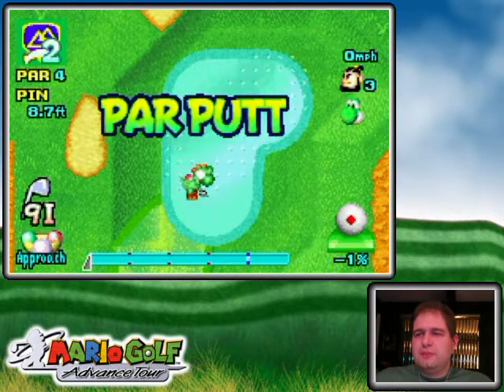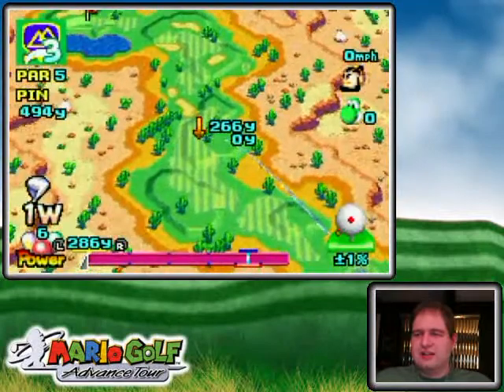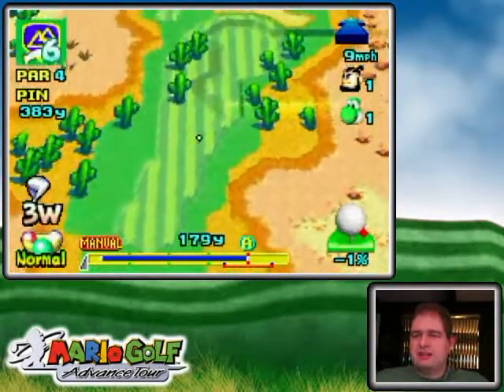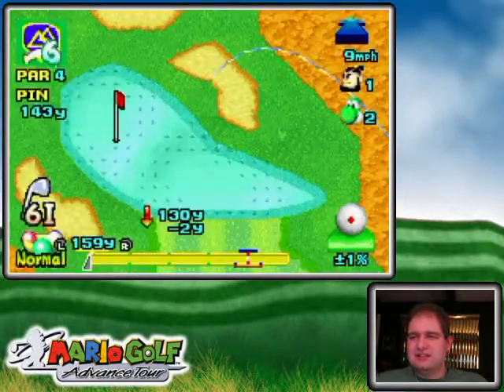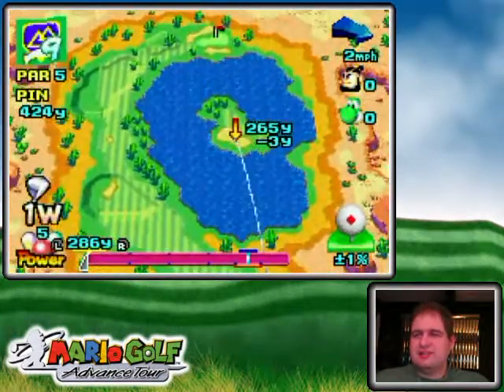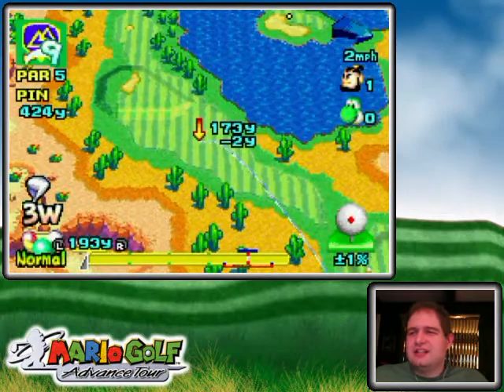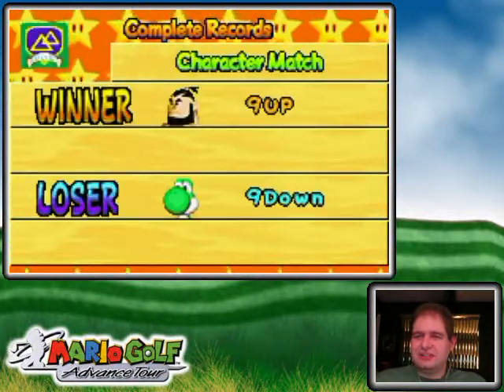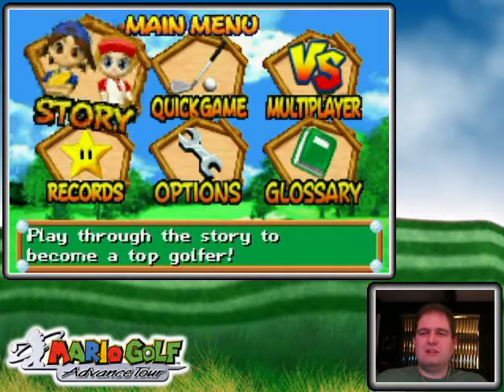Mario Golf Advance Tour Walkthrough Part 44: Dino Doom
Yoshi is not eggsactly the game's best player, but is my personal favorite choice of "preset" characters to choose from.